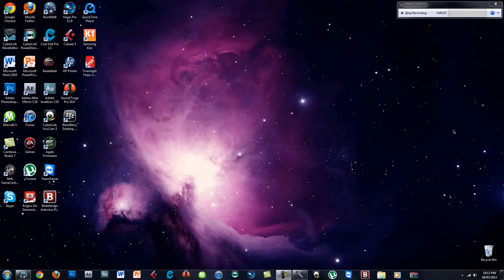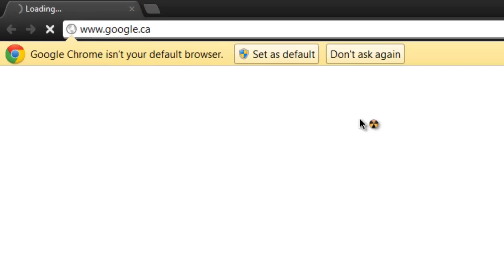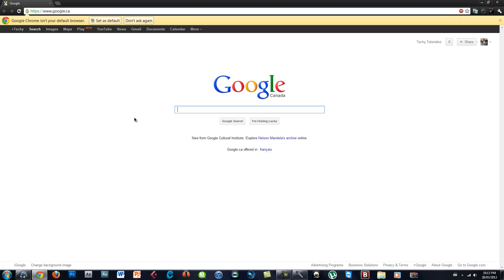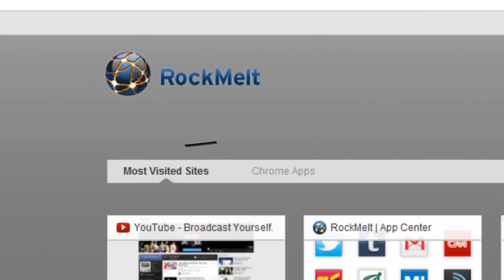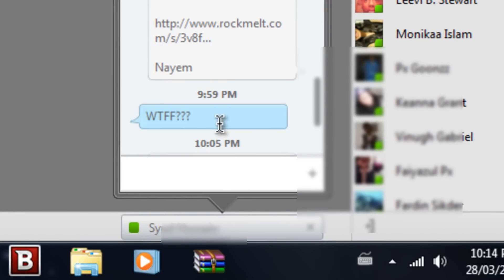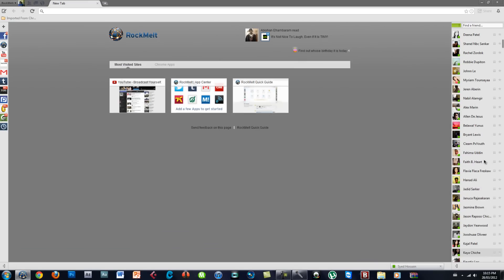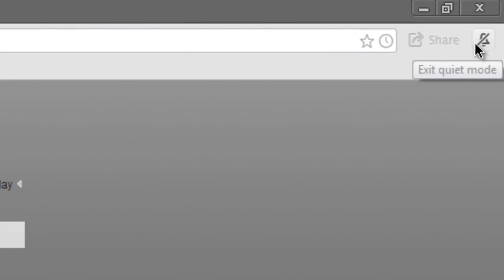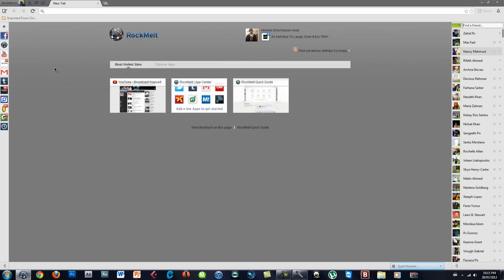Next Generation Browser!? [Best Browser of 2012]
Waddup fellow YouTubers,

  This browser i'm talking about is called " RockMelt. " This browser is Lightning Fast It also is a revolutionary browser that put social life into action through out experiences in your browser.
Do you guys think this is a good browser? Do you guys this this is the Next Generation Browser?!!?
Wanna Download RockMelt? :
In my opinion, I love this browser, and the interface of it! Because it is fully 100% customizable. If you want more information, then reach the site above this. :)
DO YOU WANT TO KNOW HOW TO MAKE YOUR OWN YOUTUBE TEMPLATE free!? CHECK THIS OUT
TechTutorialsz